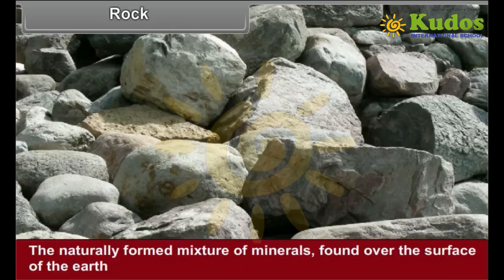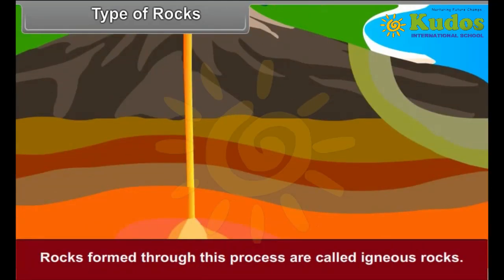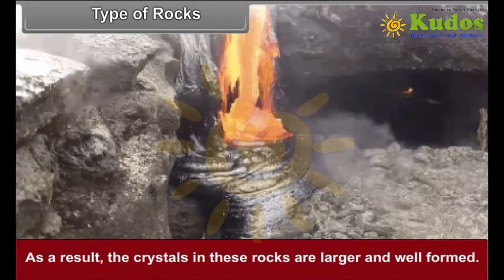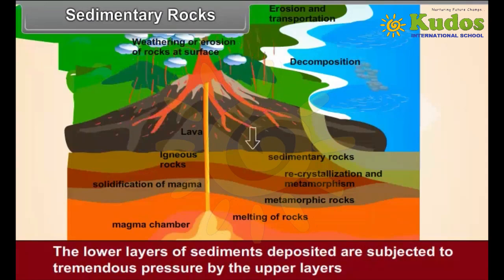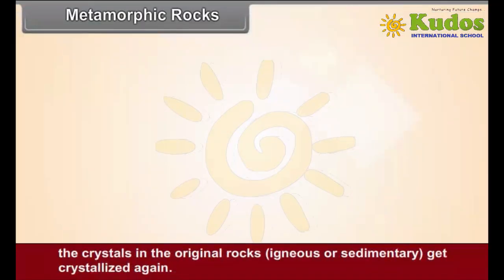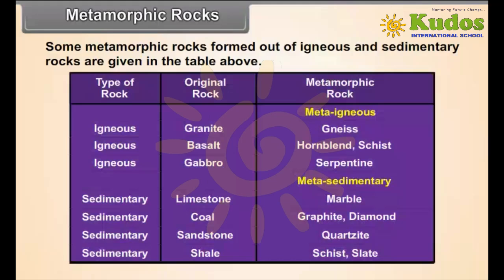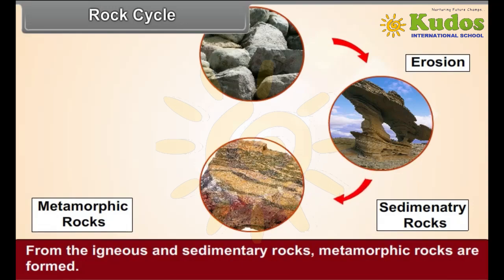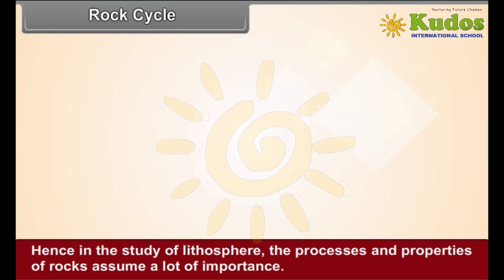Class 8th EM SOCIAL SCIENCE Rock and Rocks Types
Class 8th SOCIAL SCIENCE Rock and Rocks Types